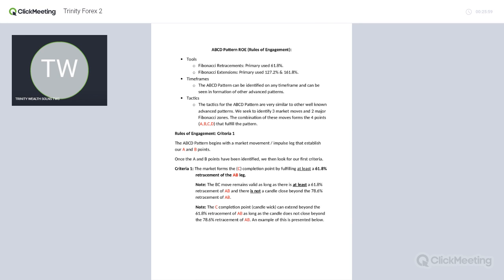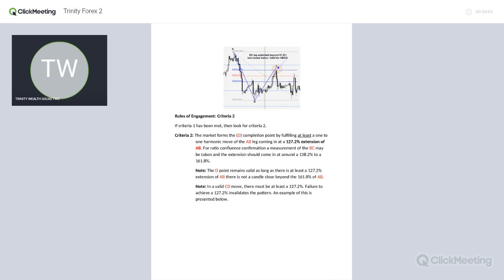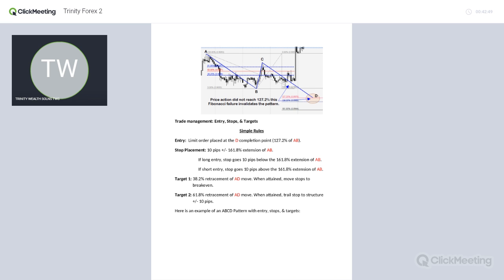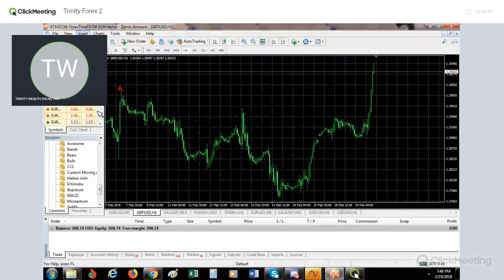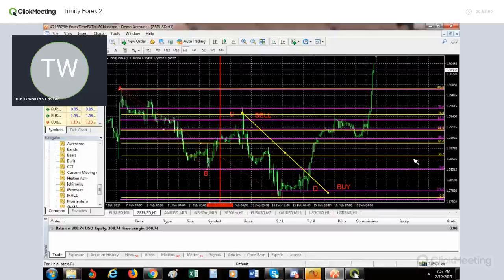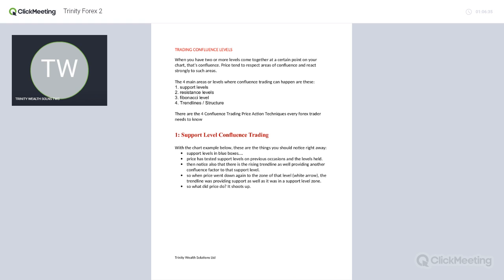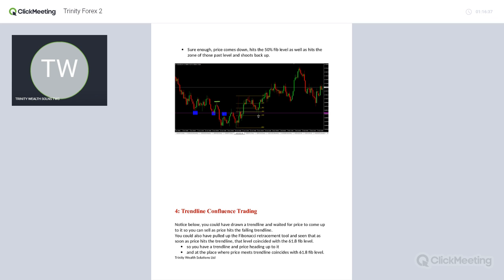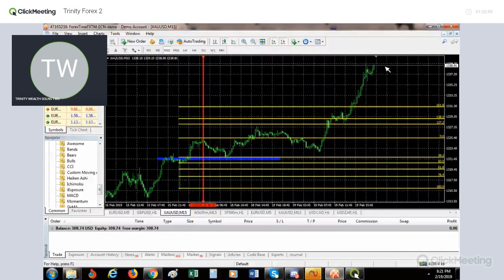2019 2 19 rec lw us 9 1142378 b835663942598eff24907d0fc6044087 recording